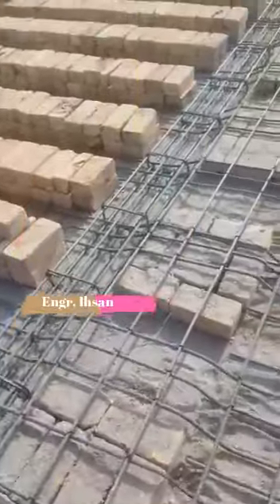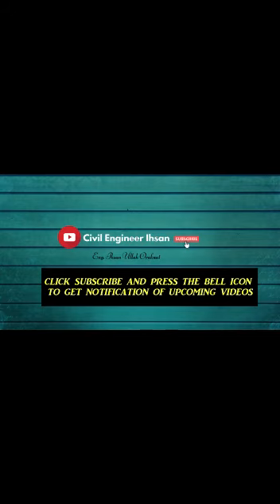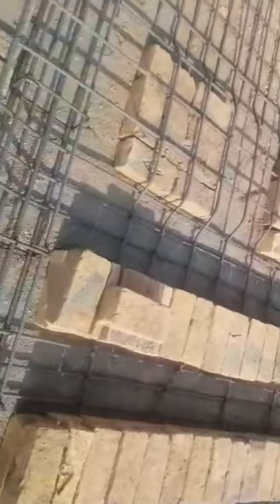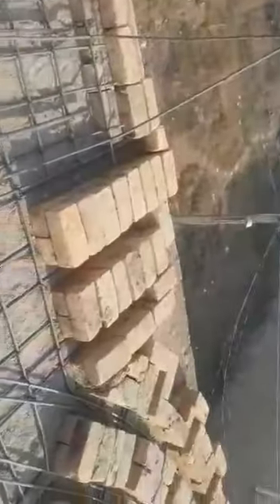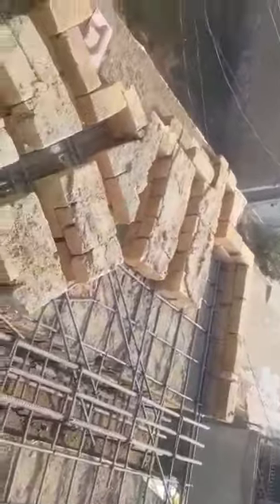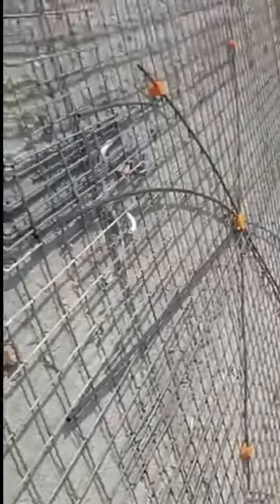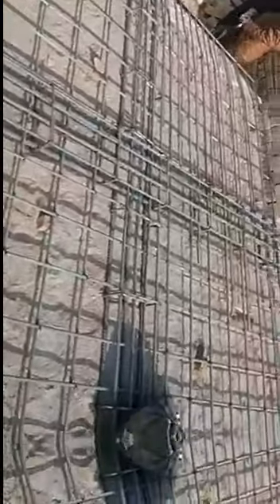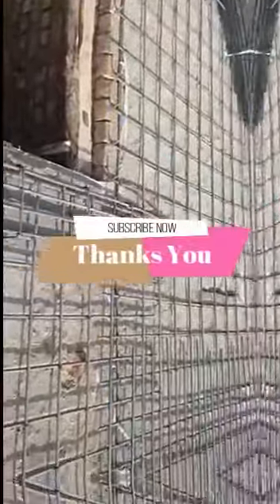How to construct False Ceiling and Building Front Elevation in Concrete Roof Slab| Engr. Ihsan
In this video we can see clearly  the reinforcement  details and the roof front elevation  designs for architecture  purpose . watch this video for more details